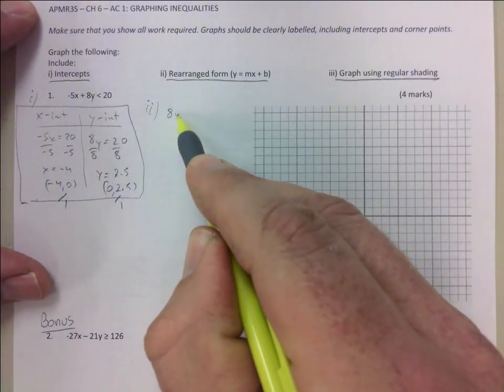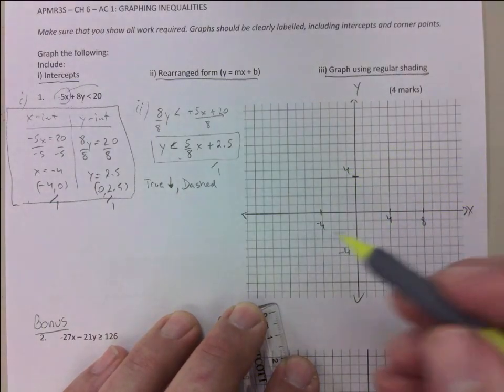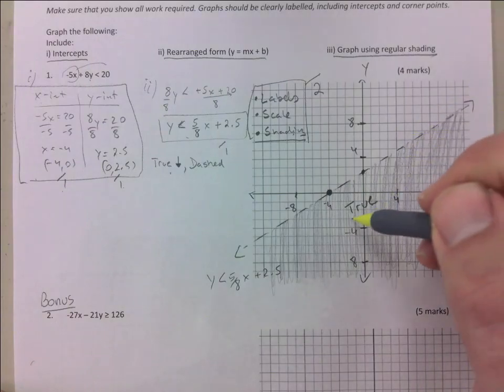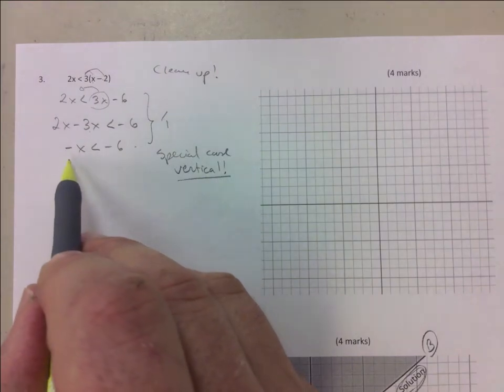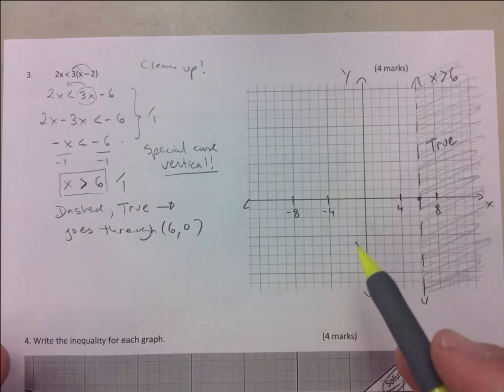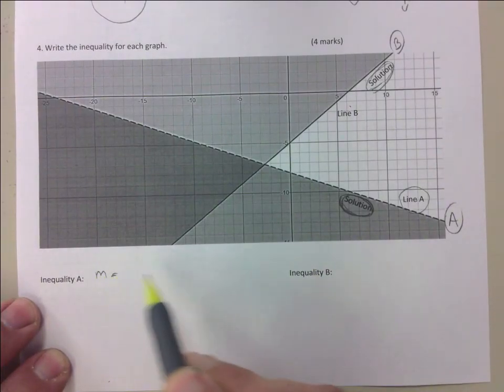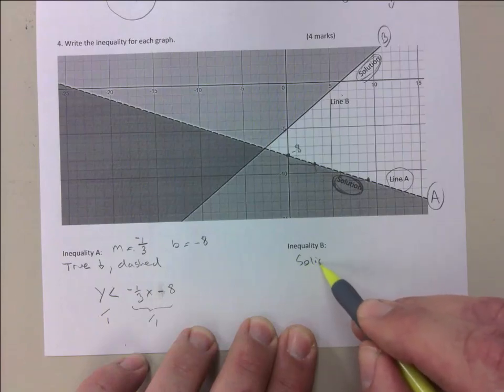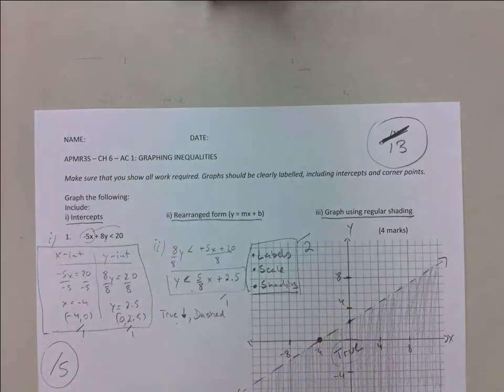AC CORRECTION - GRAPHING IQ & WRITING IQS FROM GRAPH